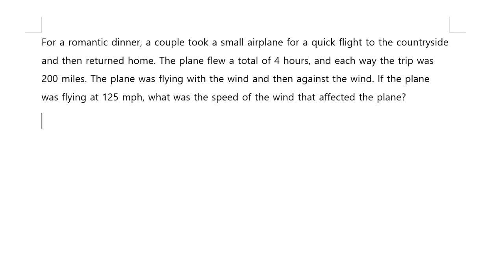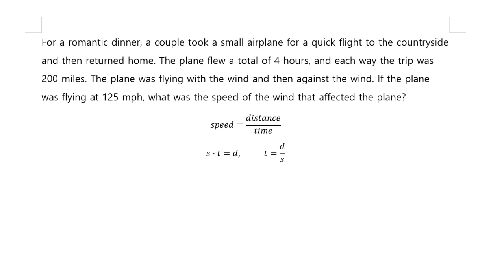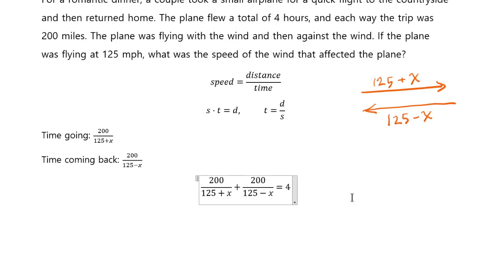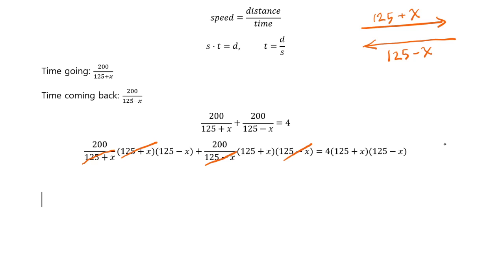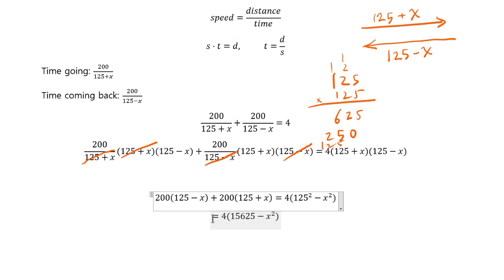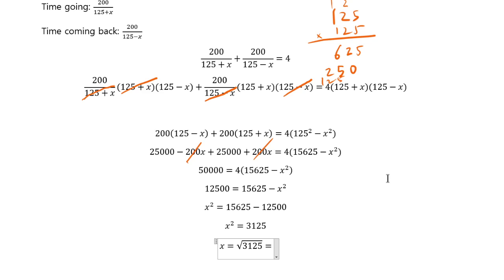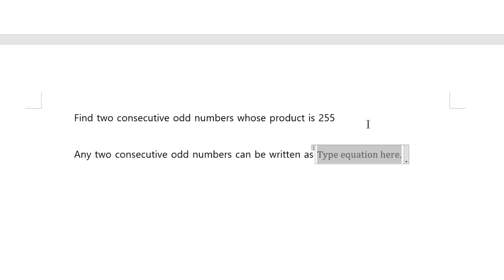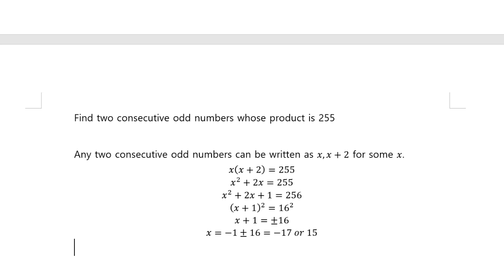two word problems in quadratic equation